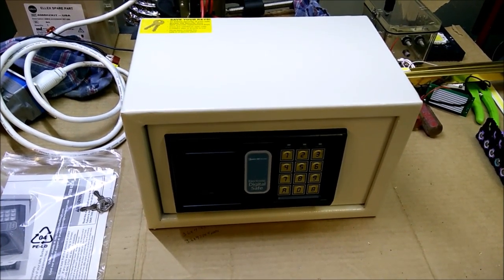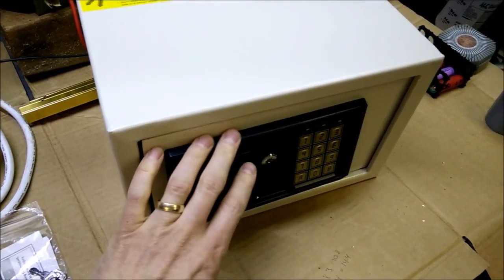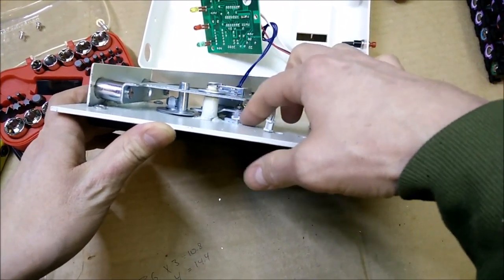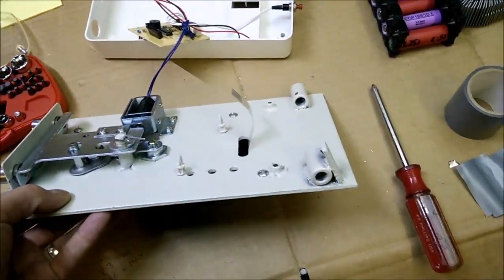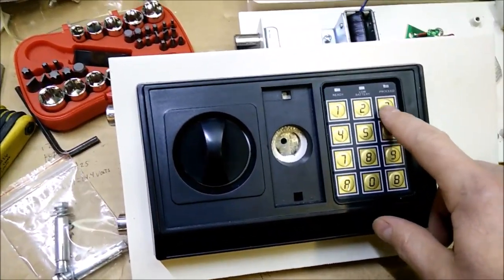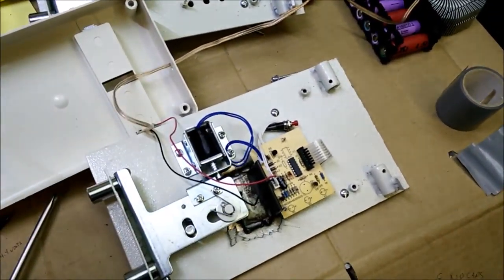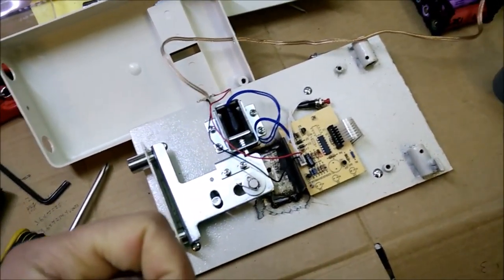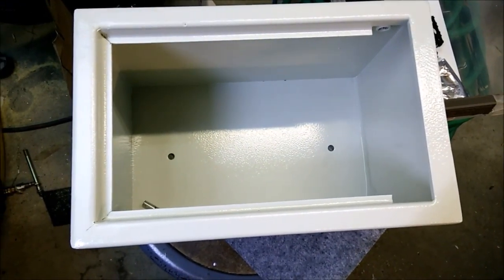Improve your Harbor Freight Safe!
In this video we will look at improving the security of your low cost safe.
1. Bolt your safe down.
2. Remove key and weld angle iron over key hole.
3. Hide pass code reset button inside door compartment.
4. Extend your battery wires out the back just in case.